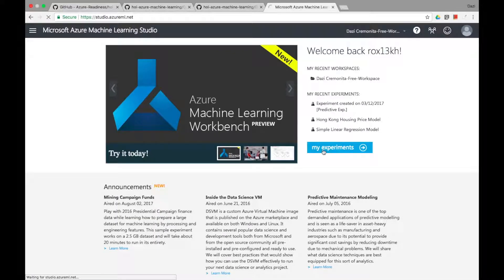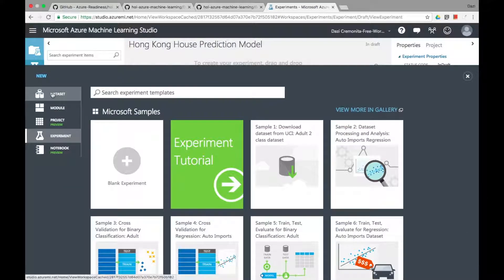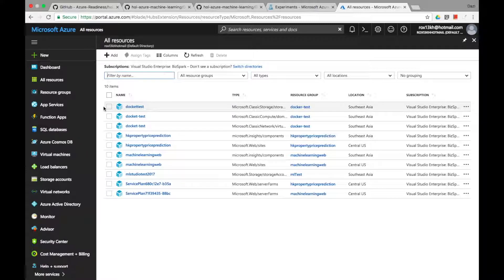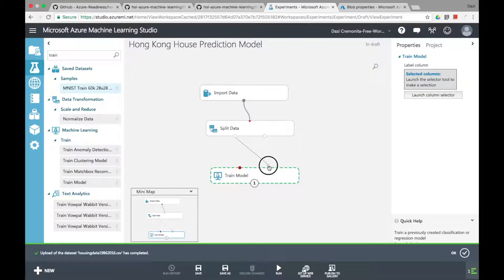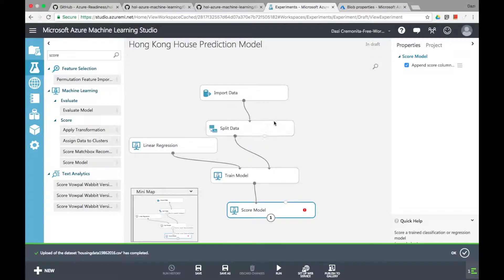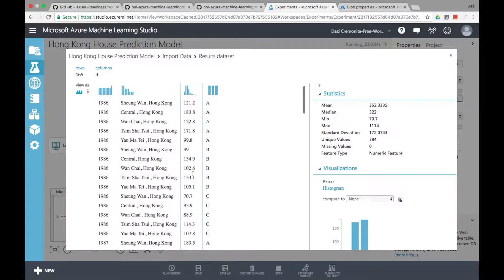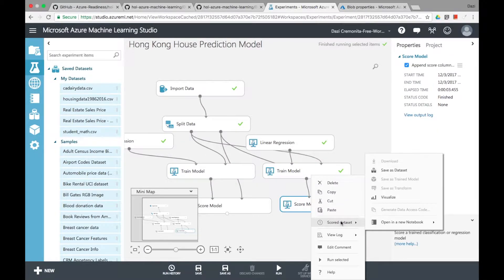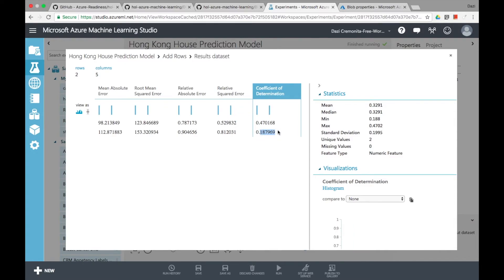Data Science 101 - 5 mins to build your housing property price prediction model on Azure (I)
In under 5 minutes, learn how to import the raw data, set up workflow and test your training data against real data set on Azure Machine Learning Studio.